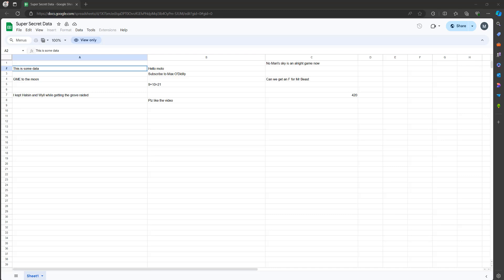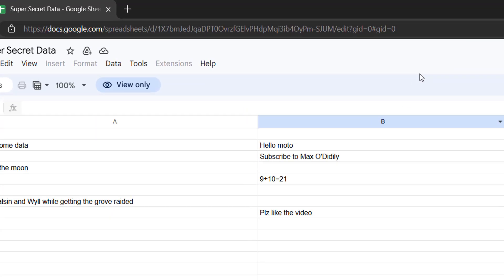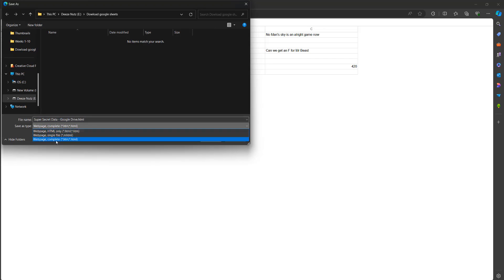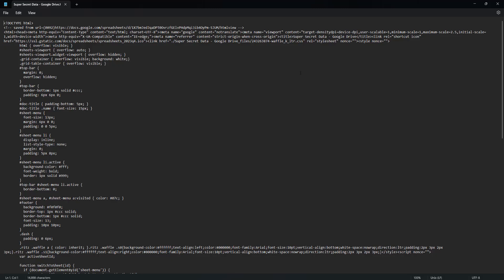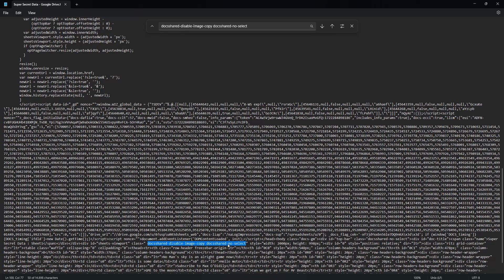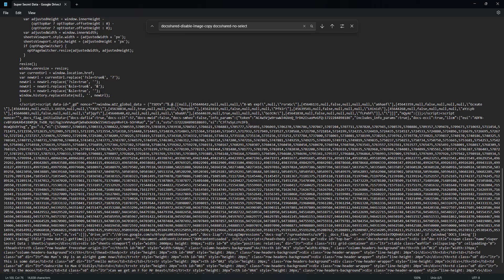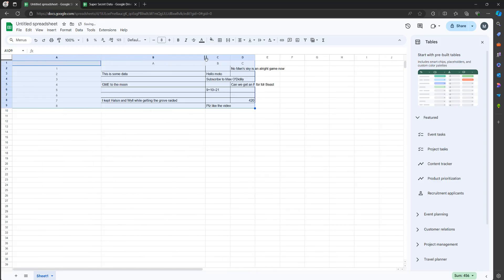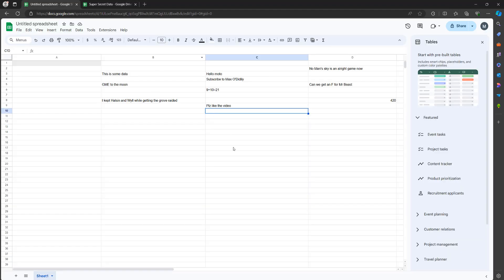How to Copy Data From View Only Google Sheets (Updated Works in 2024)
How to Copy Data From View Only Google Sheets

How to update the URL:

Replace the end of the url which may look like "edit?gid=0#gid=0" with "htmlpreview"

What to look for in the html file:

docsshared-disable-image-copy docsshared-no-select

Copy and paste that line into the find tool in notepad.

Fluff description:

Greetings, in this google sheets tutorial we shall be looking at how you can copy and paste data from a view only google sheet. This tutorial is great for if you have a google sheet you can view, but you can't make a copy, you can't export it, you can't download it and you can't copy and paste the cells containing the data.

Well with this tutorial on how to copy data from a view only google sheet, you can copy and paste the data with no issue. So to to copy data from view Only Google sheets you need to go to your url address bar and at the end where it says "edit?gid=0#gid=0", change that text to "htmlpreview". Then hit enter and your will load the google sheet you want to copy data from in preview mode. Htmlpreview mode for a google sheet will allow you to copy and paste data, even if you couldn't in edit mode. This works perfectly for view only google sheets.

However, there is more you must do to be able to copy the data from your google sheet. Right click on this preview sheet and save as html. Make sure it is a complete html webpage. After that right click on the html file in the file explorer and open in notepad or whatever text editing software you want.

Now remove this from the html file:
docsshared-disable-image-copy docsshared-no-select

You can use ctrl key and the F key to open the fine and replace tool to find the text:

docsshared-disable-image-copy docsshared-no-select

Once you have removed docsshared-disable-image-copy docsshared-no-select save the file. Now open the html file in your web browser.

If you copy the entire google sheet and paste it into a new google sheet, all the data will be pasted in the correct rows and columns! So this method allows you to basically make a copy of a view only google sheet. Then in this new google sheet you have made and pasted data into from the view only google sheet. You can then download, export, make a copy of or do whatever you want to the sheet you made. So this basically lets you download a view-only google sheet online.

One thing to note about this way to copy a view only google sheet. You can only copy data you are able to access in view only mode for the google sheet. You won't be able to copy anything in the view only google sheet that you don't have access to when viewing the document in view only mode. Some formatting changes also down't work with this method to copy data from a view only google sheet. For example BOLD text, italic text or text with a line through it. So there are limitations to this way of copying data from a view only google sheet.

This method to copy data from a view only google sheet will also work if you want to copy data from a view only google doc. So this tutorial on how to copy data from a view only google sheet also works when you want to download view-only Google docs.

This tutorial should help answer the following questions:

Download View-Only google sheet online
How to Download View Only Google Sheet
How to Make Copy of View Only Google Sheet
How to Copy Data from View Only Google Sheets/Docs
How to Save View-Only Protected Google Docs File
How to Save View-Only Protected Google Sheets File
Copy Protected Google Sheets
Copy View Only Google Sheets